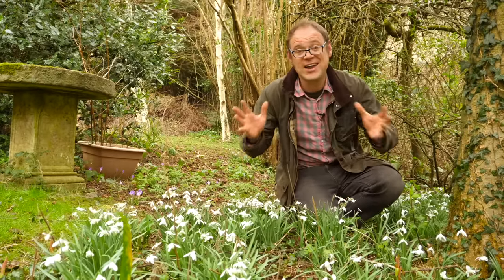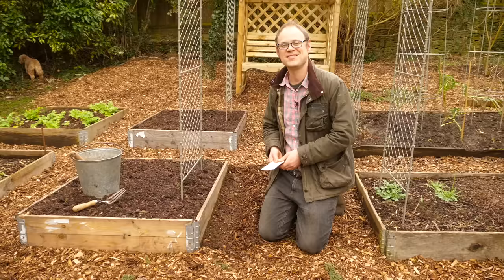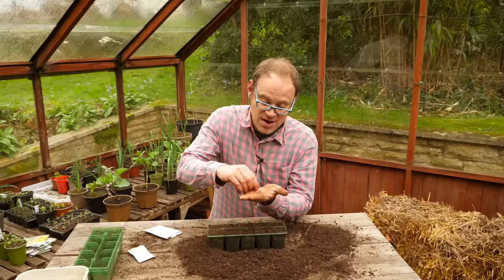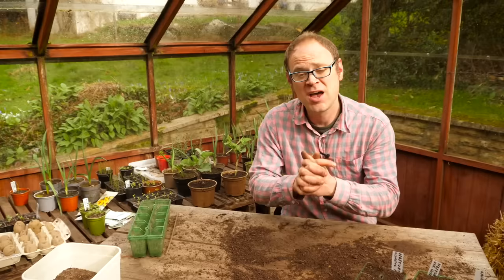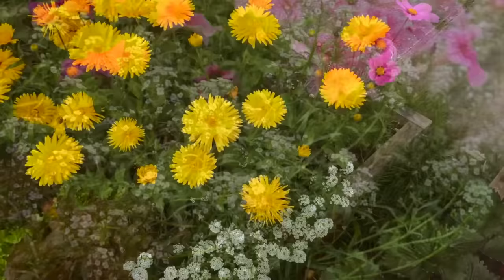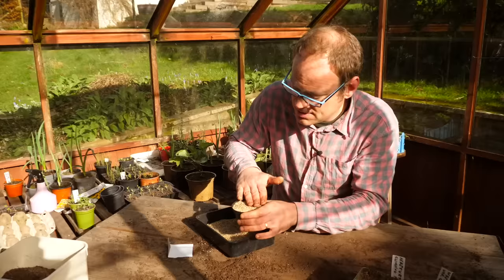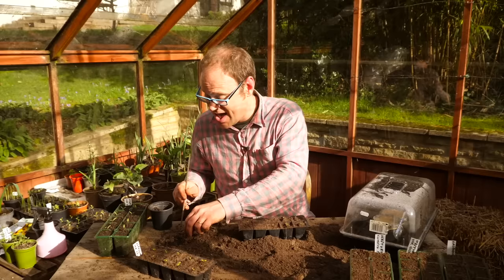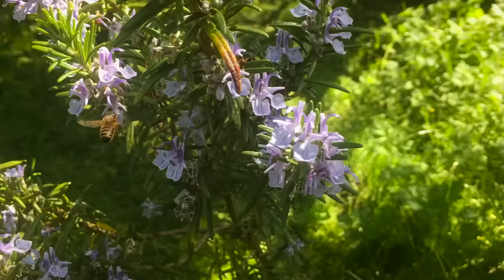The Best Flowers To Boost Vegetable Gardens 🌺🐝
Bring on the POWER of FLOWERS!!!
Beautiful, Bountiful, yield-boosting Blooms! Harness the power of flowers to boost and protect your crops as well as wildlife. We all know that flowers are good for wildlife, but which are the best ones to grow? Ben reveals his top tips on what to grow, when to grow it and ways to get started in this week's episode. Get ready to see your blossoms BLOOMING!!!

Our team of passionate plant nerds have been hard at work for many many months, thoroughly researching the science behind beneficial plants, bringing you tried and tested Evidence-Based Companion Planting methods. All of this in depth information and more is available on our online Garden Planner software (as shown in the video).

So, if you love growing your own food, why not take a look at our online Garden Planner which is available from several major websites and seed suppliers: